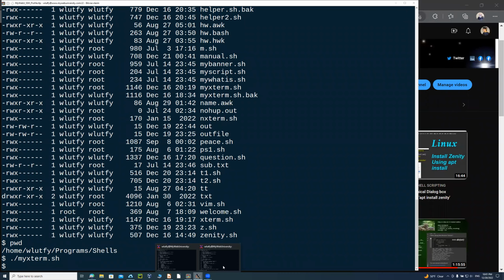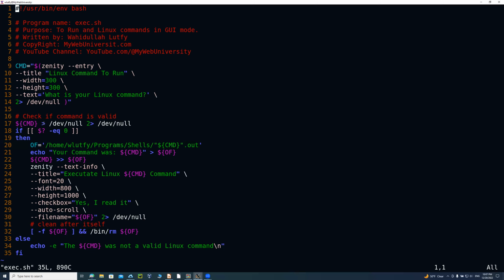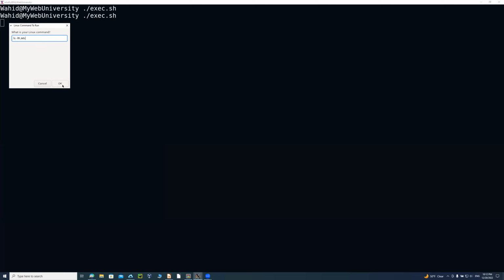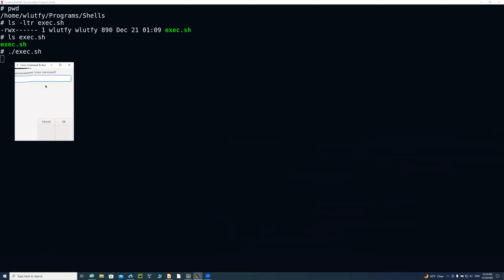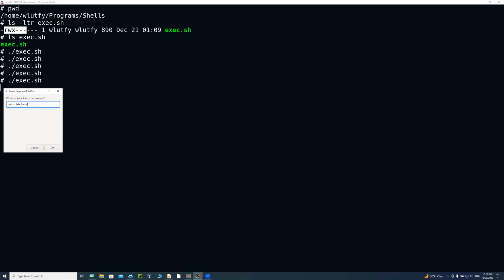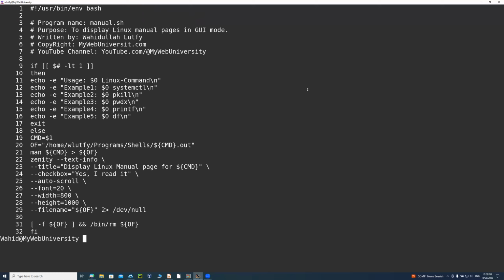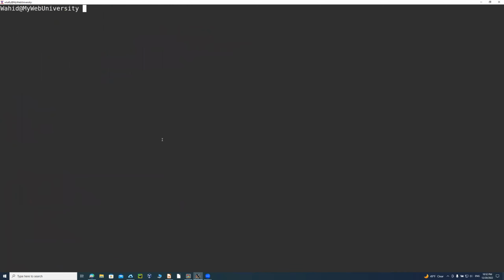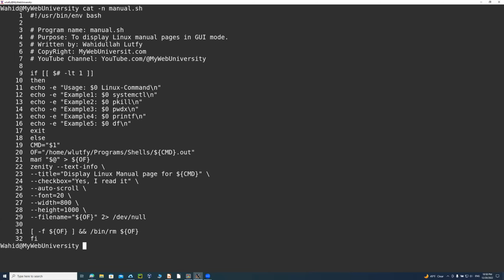Linux Two (exec.sh and manual.sh )GUI BASH and Zenity templated like Scripts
Happy Learning!